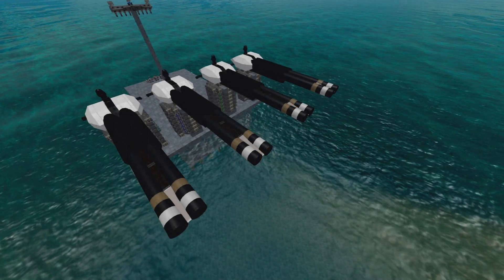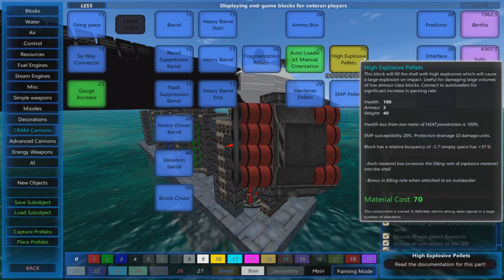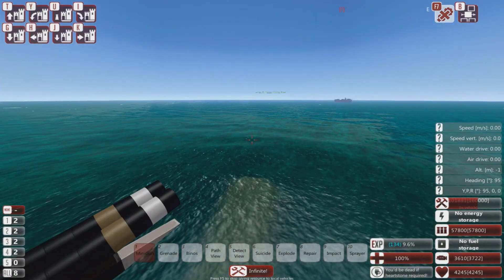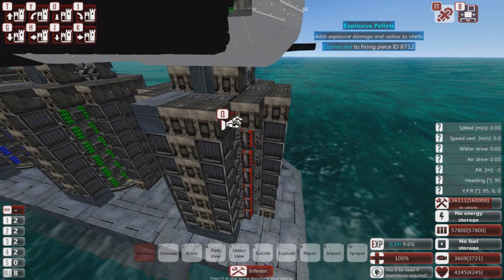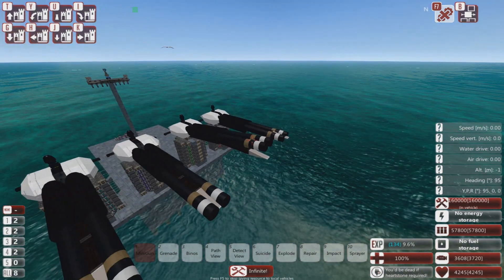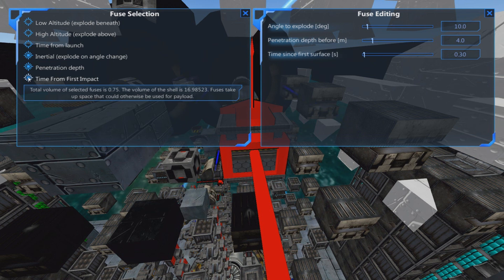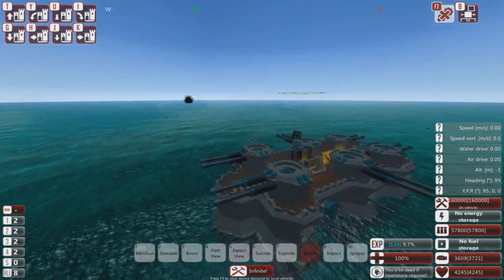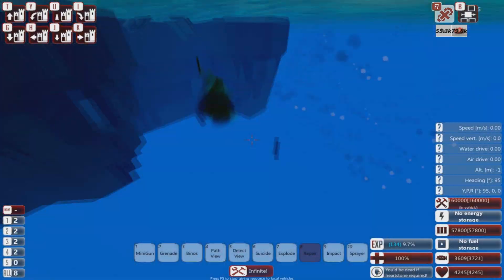CRAM Cannon Categories - From the Depths (OUTDATED)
LEARN YE NOW THE FOUR KABOOMS

Other music used:
Butterfly Tea: Geek Faeries - Various tracks
Red Alert 3 OST  - Various Tracks
Frank Rawel: Up_and_Down
Sang Froid OST: Victory